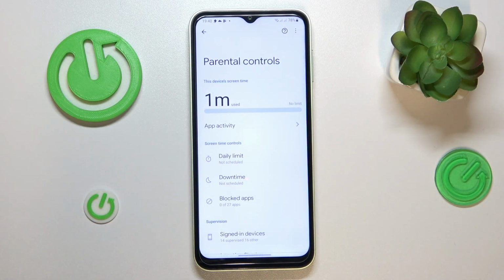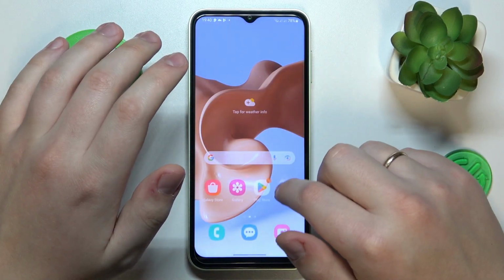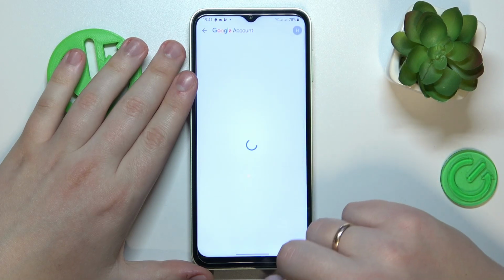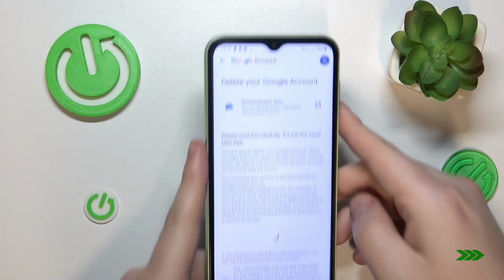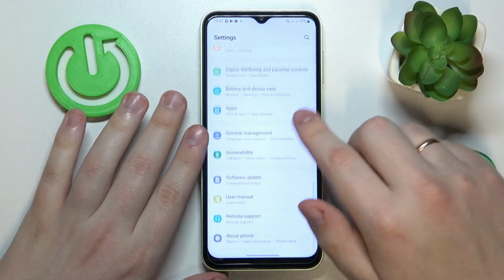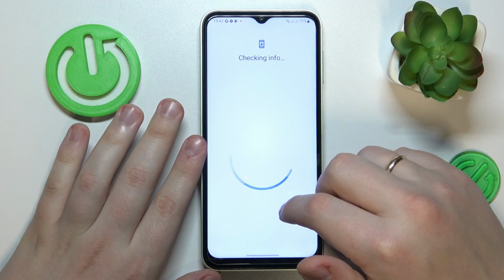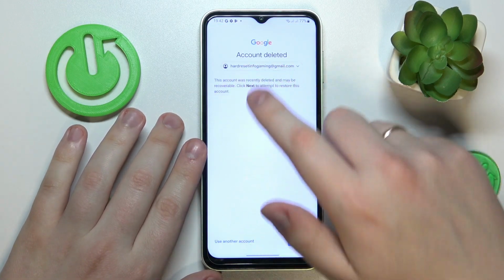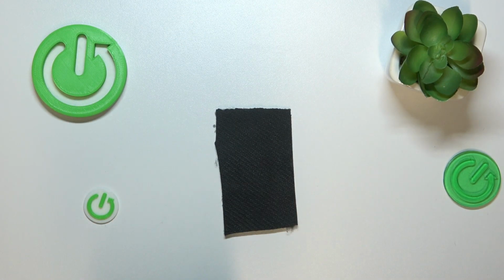How to Bypass Parental Control on SAMSUNG Galaxy M14? - Disable Family Link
You may find this video extremely helpful if you wish to skip the parental controls on your Samsung Galaxy M14. If you would like to acquire the knowledge you seek, just follow our video tutorial step-by-step. We hope that the guide has been helpful to you. In this case, please feel free to visit our YouTube channel, HardReset.Info. We would greatly appreciate your kind comments, likes, and subscriptions, as it greatly aids us in creating more useful guides for you in the future.

How to remove parental controls from SAMSUNG Galaxy M14?
How to bypass parental control in SAMSUNG Galaxy M14?
How to stop using parental controls on SAMSUNG Galaxy M14?
How to skip parental control on SAMSUNG Galaxy M14?